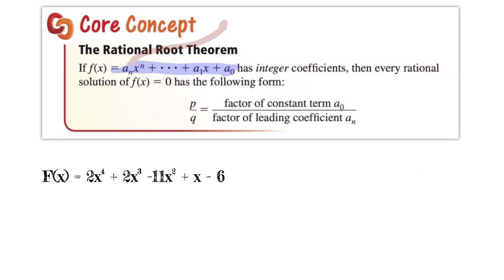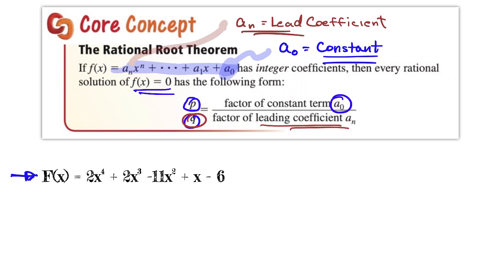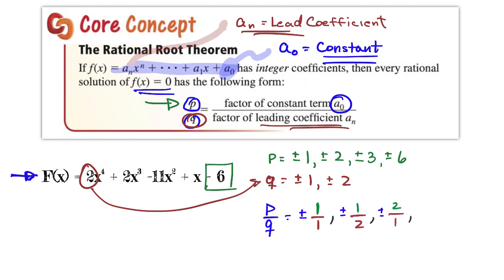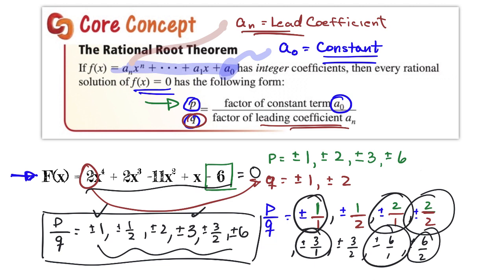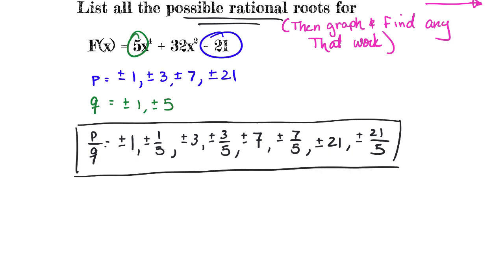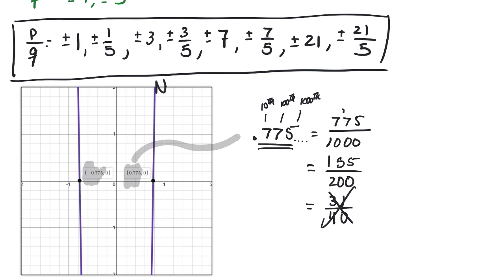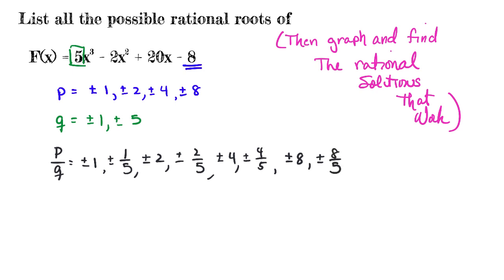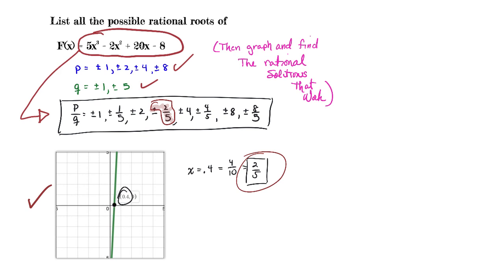84 4.5D Algebra 2 The Rational Root Theorem